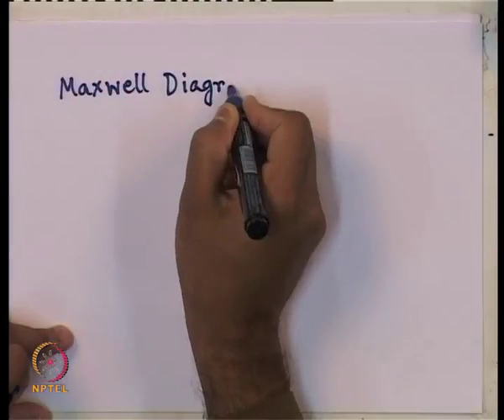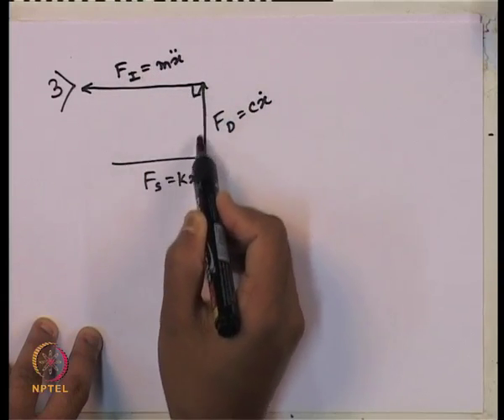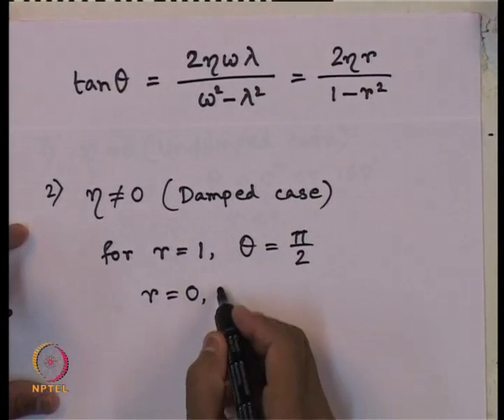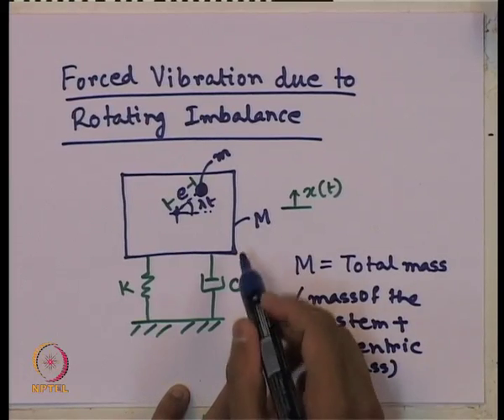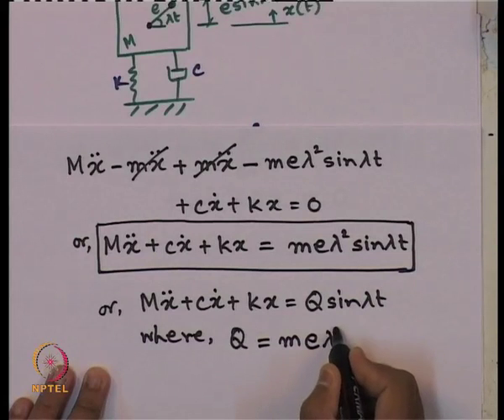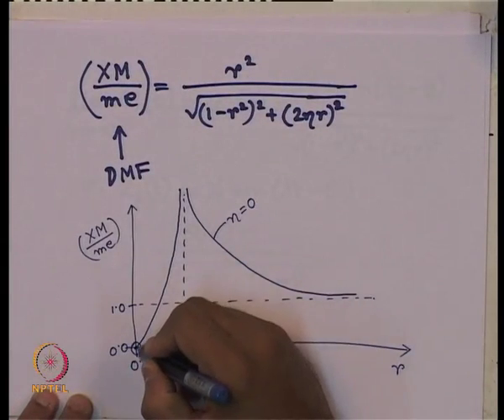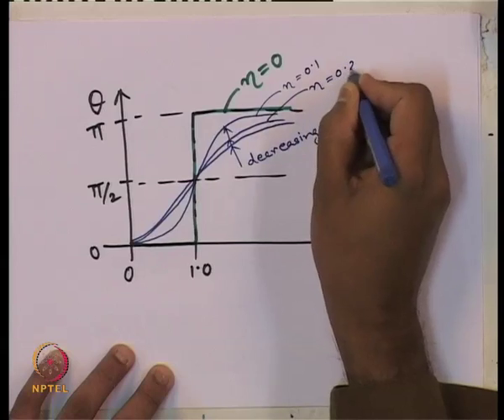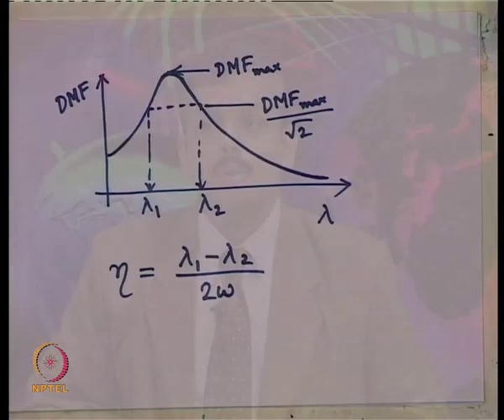Mod-02 Lec-09 L9-Maxwells Diagram of DMF, Discussion on Phase